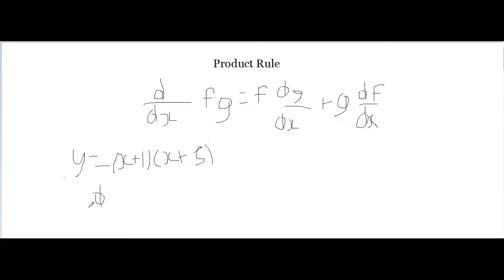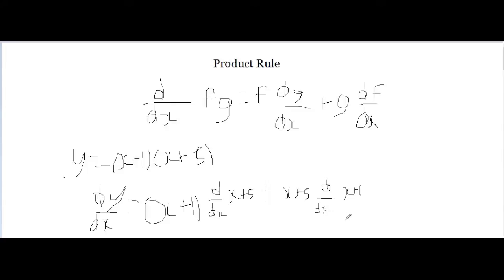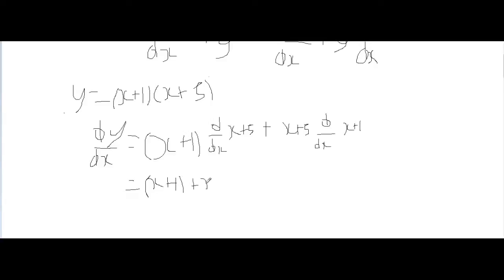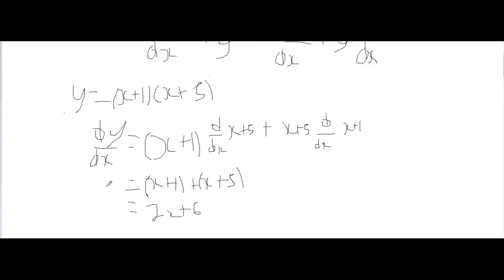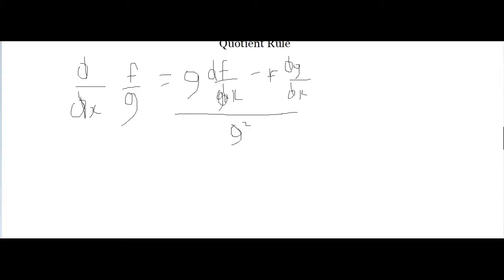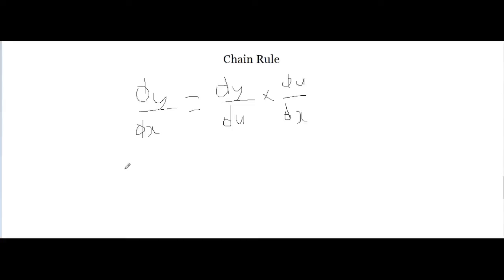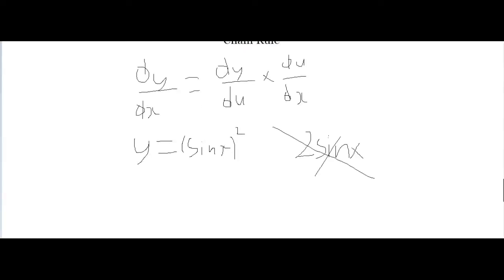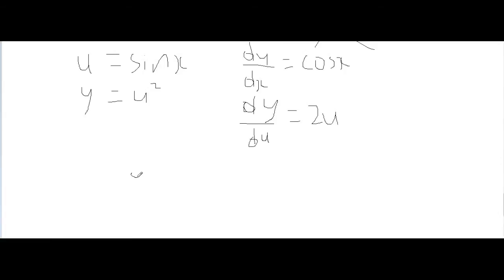Rules of Differentiation for CSEC Add Math (Product, quotient and chain rule)